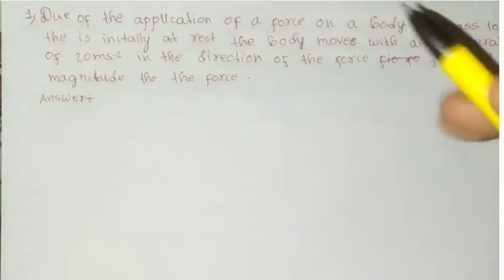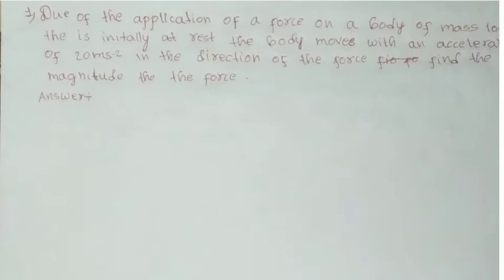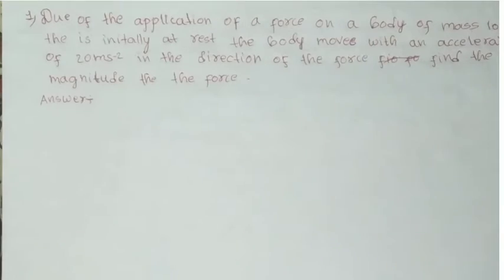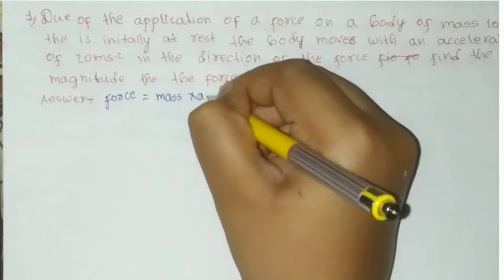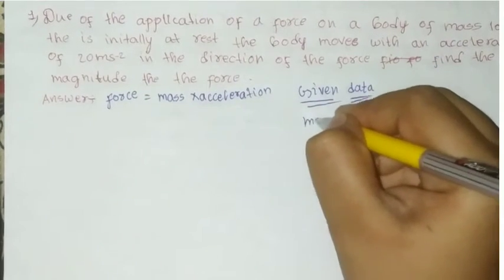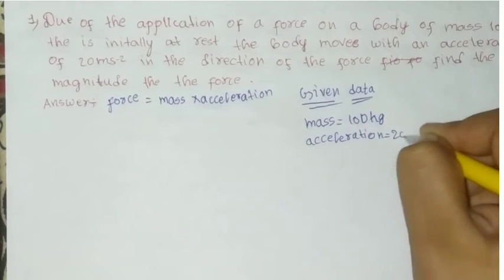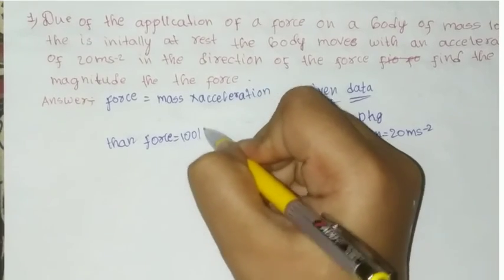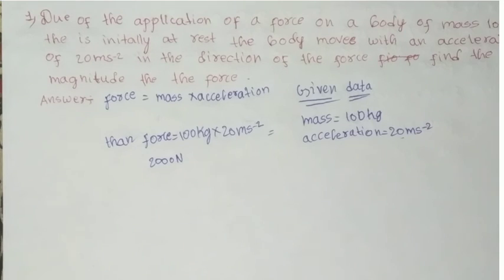Due to application of a force on a body of mass 100kg that is rest the body move with acceleration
Due to application of a force on a body of mass 100kg that is intially at rest, the body moves with an acceleration of 20ms^-2 in the direction of the force. Find the magnitude  of the force